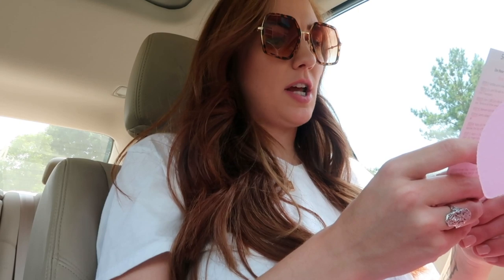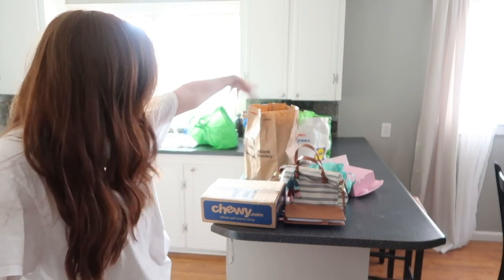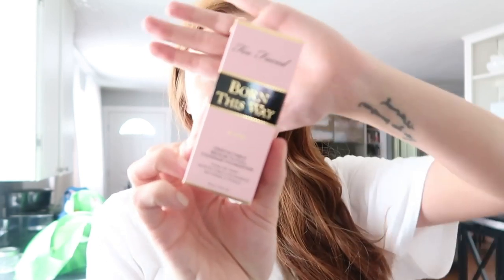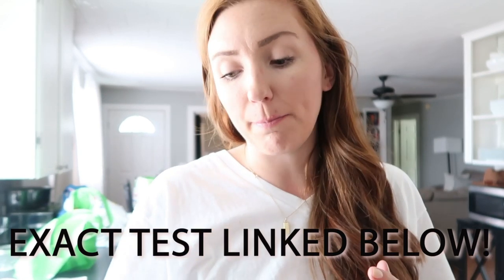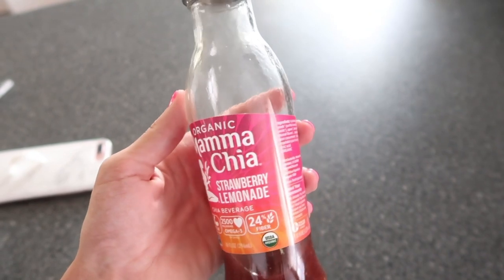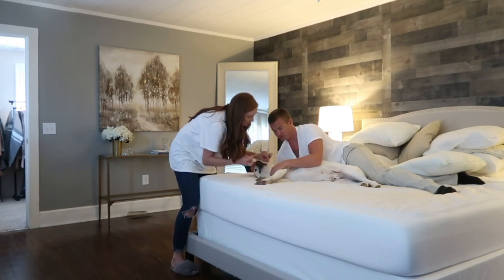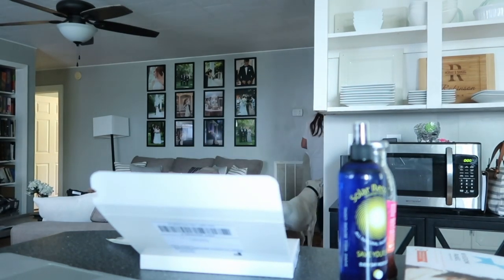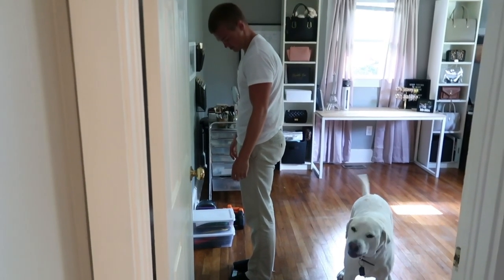FINALLY GETTING ANSWERS! | Sam and Moriah Vlogs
Finally Getting Answers!

We are SO excited to finally get Doug tested to find out what kind of dog he is! Do you have an idea?

XOXO
Moriah Robinson

VIDEO MENTIONS:

Amazon Sunnies
Curling Wand
Born This Way Foundation
Wisdom Panel Canine DNA Test

So far I really like the Sparkle & Co. Dip nail polish! It seems to be very strong and last for a long time. So cute! We are waiting on Doug's DNA test to be tested... but it was received two days ago and hopefully we'll have the results by the end of next week!

ABOUT ME:
I started my lifestyle YouTube channel in June 2017, and it has been the best decision EVER! I wanted an outlet where I could share my tips and tricks for getting through life, and fell in love with shooting my wedding series along the way. I created a VLOG channel that I upload to every single week in September 2018, and it is more of an everyday life kinda feel... I just love all things YouTube! I married my best friend, Sam Robinson, on May 26th, 2018. We had the most perfect wedding and now we share a home and FIVE precious fur babies together. I am a commercial interior designer, and have a BFA in Interior Design. I am 23 years old and have lived in South Carolina my entire life!

"In a world where you can be anything, you should always choose to be kind."